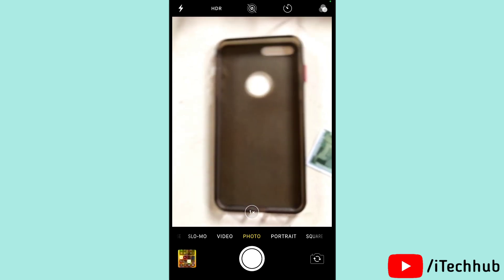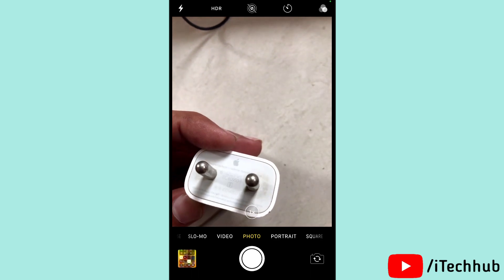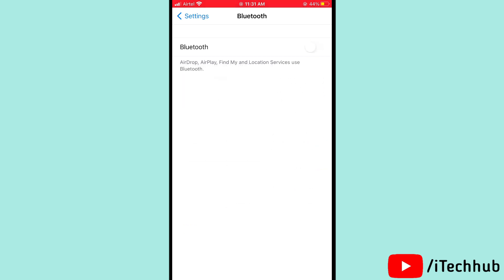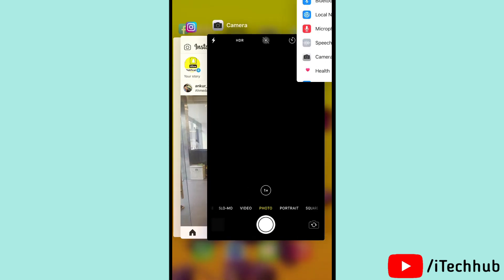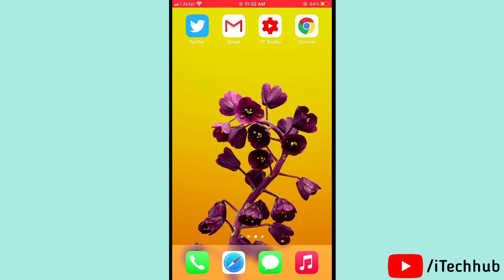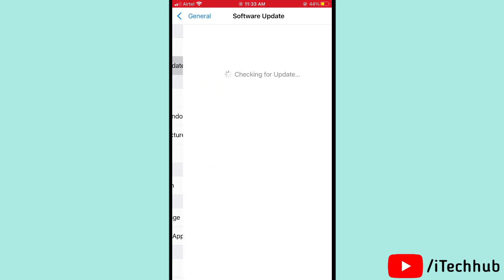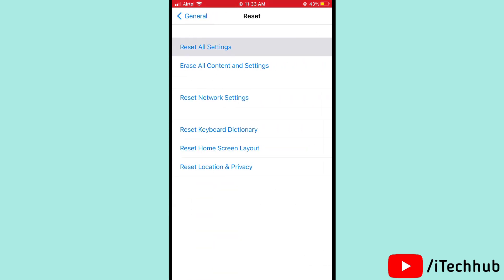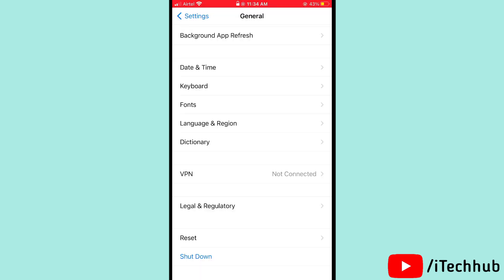How To Fix Overheating Issue On iPhone 12/12 Pro/12 Pro Max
Lots Iphone & iPad Users Reported To iPhone 12/12 Pro/12 Pro Max Overheating Issue.
So, Guys How to Fix Overheating Issue On Iphone 12/12 Pr
o/12 Pro Max.

1. Avoid Hot Environments

- The Ideal Trmpreture Range For The Normal Functioning Of The iPhone is Said To Be O Degree To #1 Degree.
  So, Please Avoid To Avoid Hot Environments

2. Remove Phone Cases Or Covers

3. Check Your Charger

- Is Your Charger Faualty Or Fake Or Cheap Replacement ?
- You Need To Make Sure That You Are Using a Charger Which MFi Cretified

4. Turn Off Bluetooth, 5G Mode, Modile Data, Wifi, Hotspot, Location Services Etc.

5. Use Low Power Mode

6. Close All Background Apps

7. Update Latest Software

8. Reset All Settings

9. Turn On/Off Your iPhone